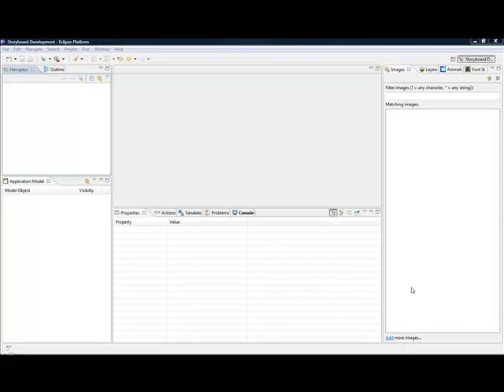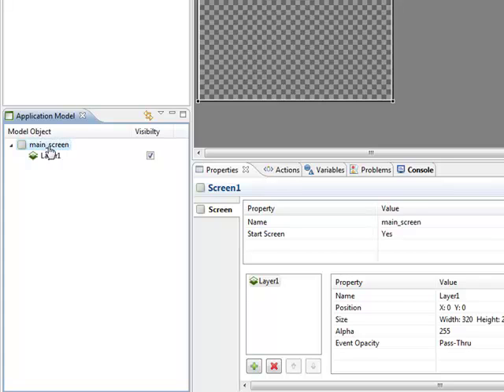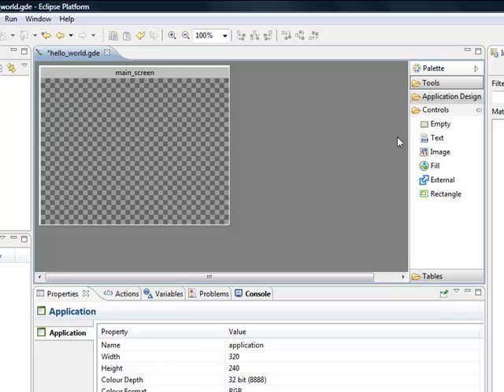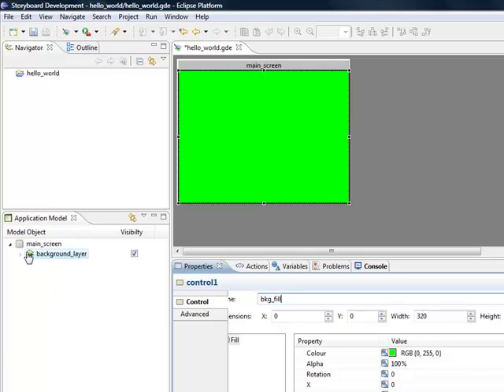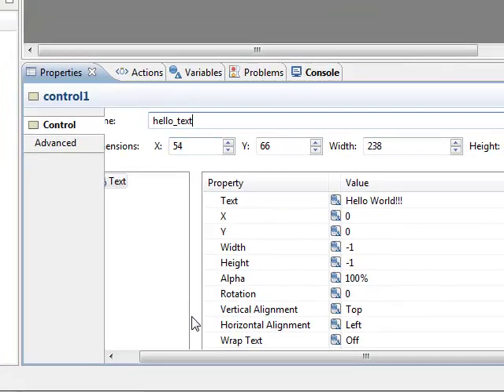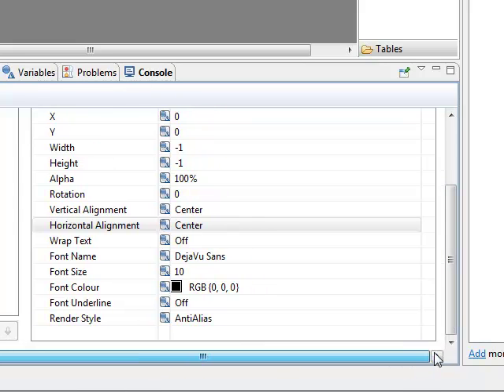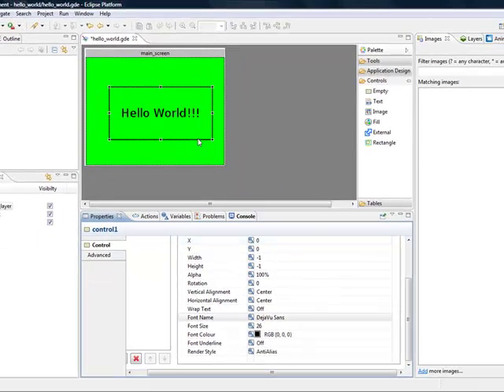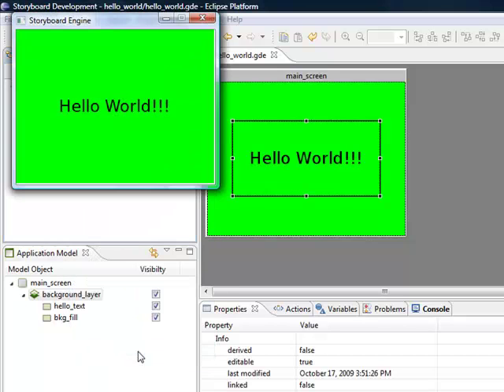Storyboard Designer - Hello World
This video walks you through creating a simple "Hello World" application with Crank Software's Storyboard Designer. (Beta)